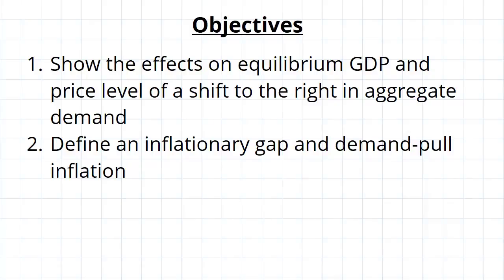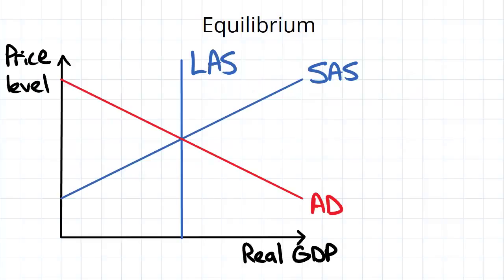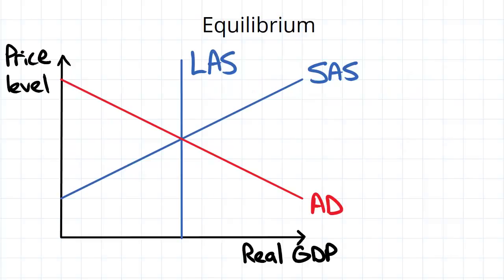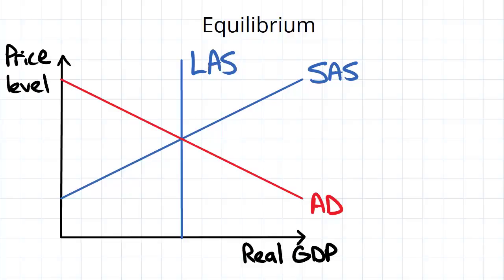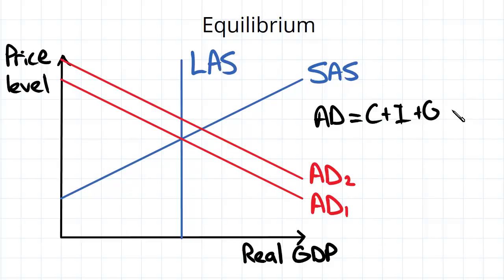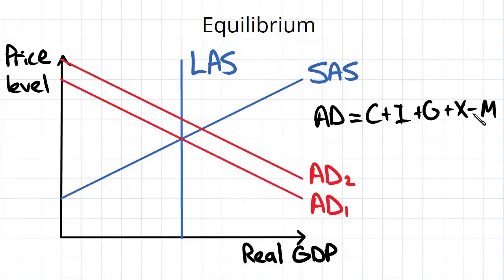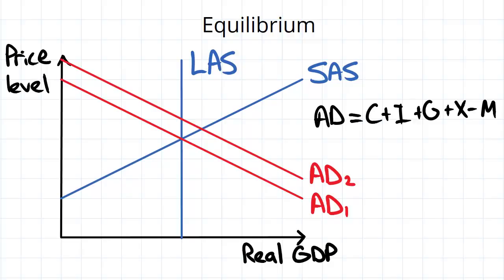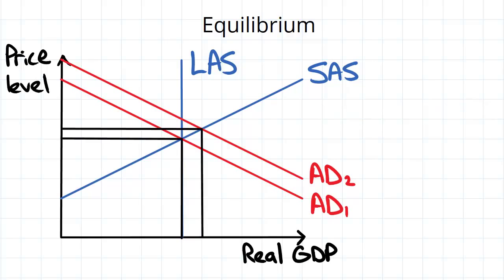Demand Pull Inflation | Macroeconomics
for more FREE video tutorials covering Macroeconomics.